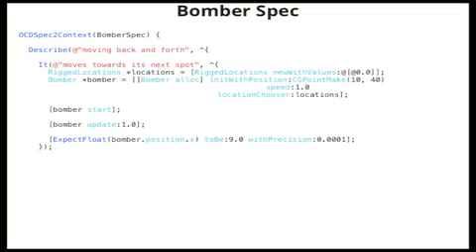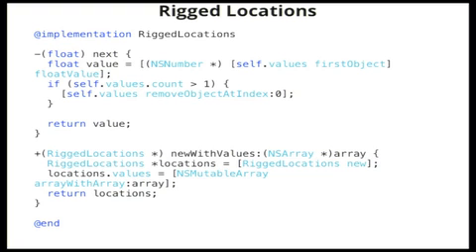8LU Eric Smith Intro to Test Driven Game Development clip14